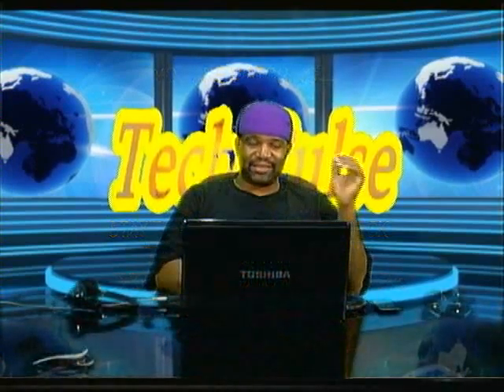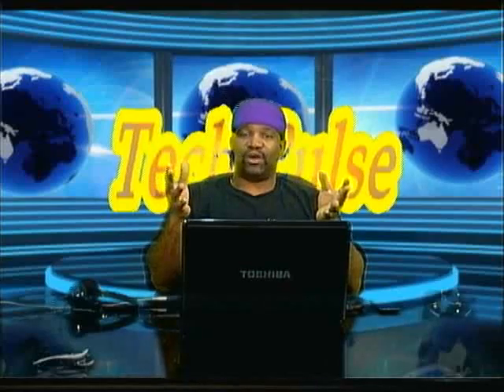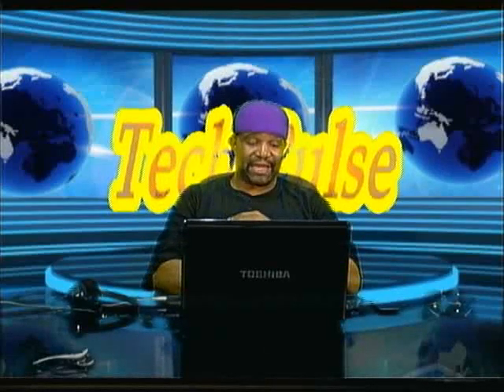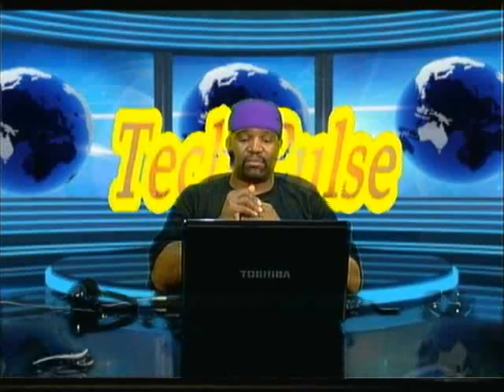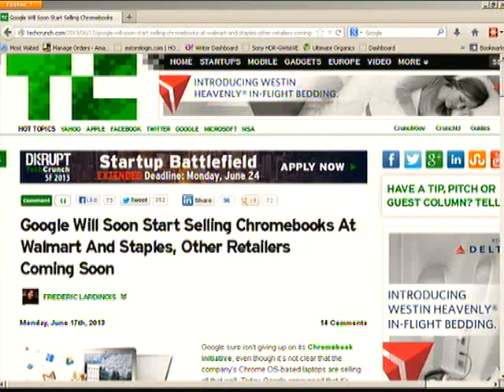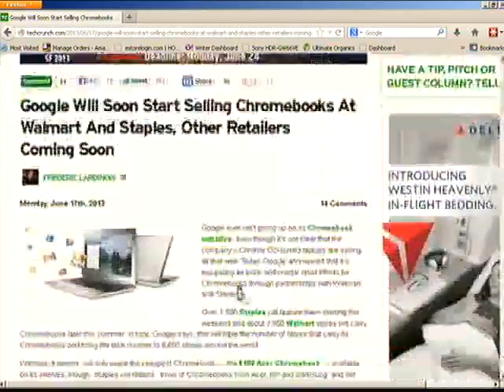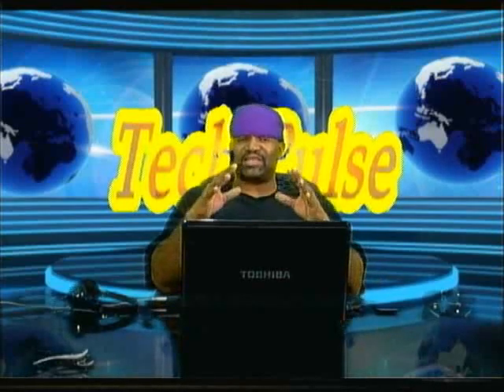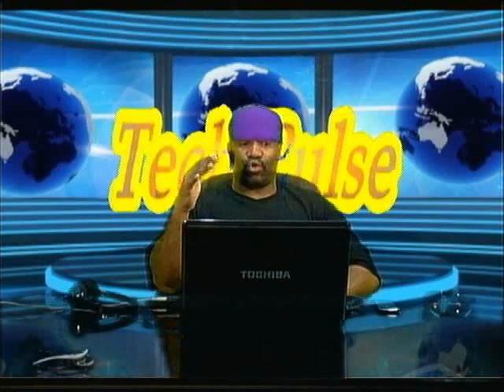Tech Pulse 62013 5 of 8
Segment 5. Google: ChromeBook w/ ChromeOS/Low Sales/Partnering with WalMart/in6300 store/Enemy unknown